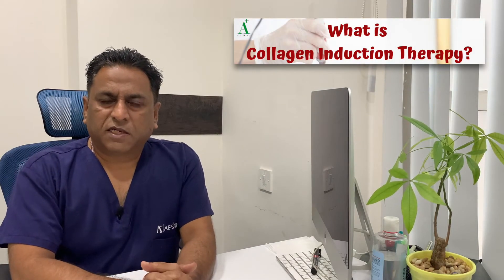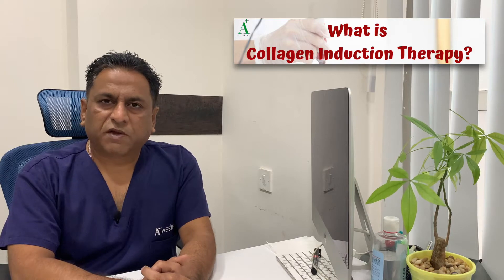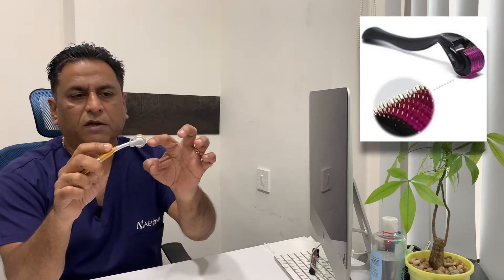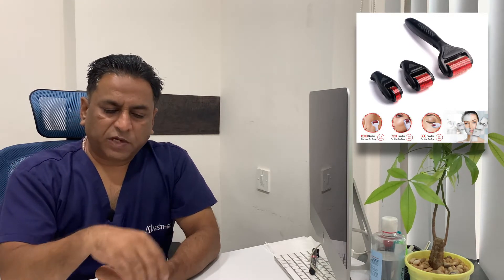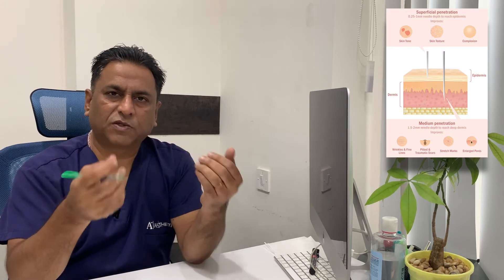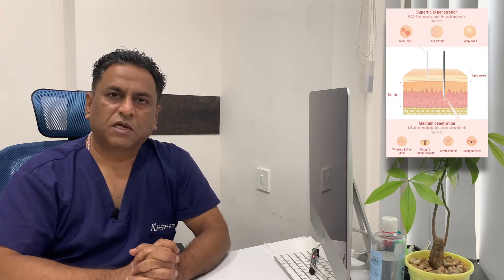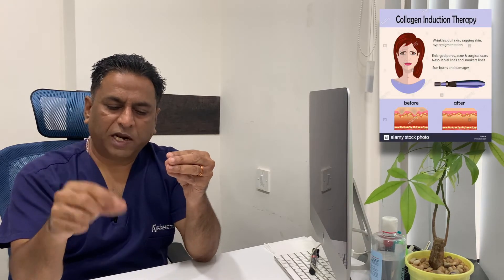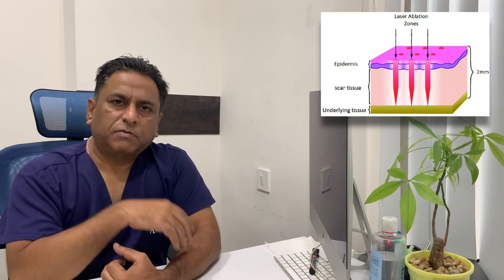What is Collagen Induction Therapy - Microneedling as an antiageing procedure? DrSurindher explains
What is CIT or Collagen Induction Therapy or Microneedling for antiageing in Bangalore?

Something you have all heard of and often wondered what exactly does it do and how it works!!!

Get all.these doubts answered in this video by DrSurindher

If you want to check if you are a right candidate for it get in touch with us for an assessment

📍AestheticsPlus @ 213 2nd floor Eva Mall 60 Brigade road, Bangalore 25

🏆Winner of Healthcare Leadership Award 2019

“Redefining you since 2003”

Welcome to the channel of "Aesthetics Plus Cosmetic Surgery Clinics". Led by Principal Plastic Surgeon & Chief Mentor Dr.Surindher D.S.A, learn about what we do, our procedures, get your questions answered and learn about our Board certified Plastic Surgeons.